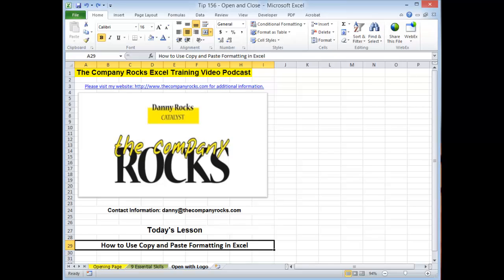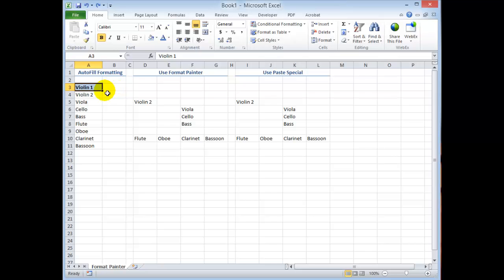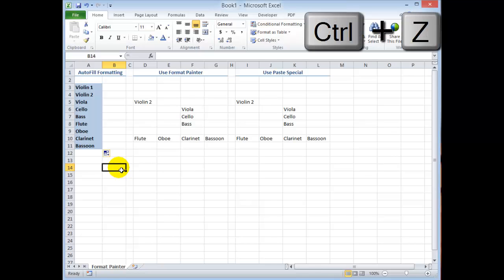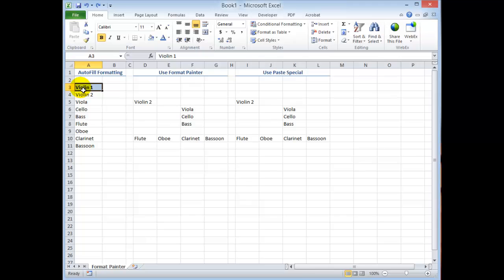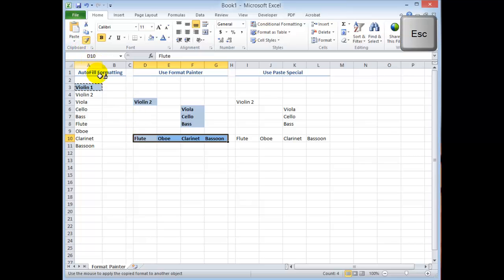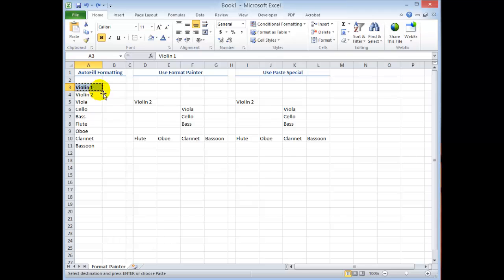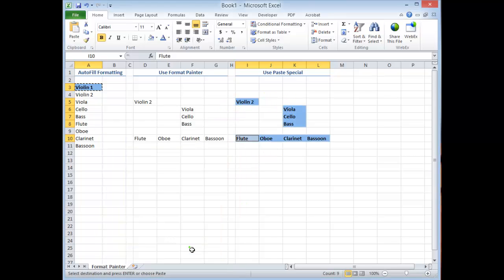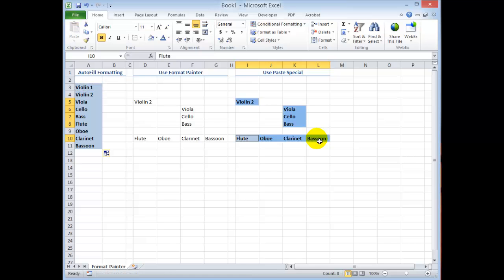How to Paste the Formatting Only in Excel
In this Excel Tutorial, I demonstrate three techniques for Copying & Pasting the Formatting Only from one location to another:
1) Use AutoFill Options - with a Contiguous Range of Cells
2) Use the Format Painter - best to "double click" it to paste the formatting only to multiple cells or cell ranges
3) Use Paste Special - Formatting. Remember to select the destination cells before using this command.

I have been teaching several online continuing education classes in Excel. As a result of one of my class assignments, I found that several students needed additional coaching on this topic.

I invite you to visit my secure online shopping - to preview the range of resources that i offer.